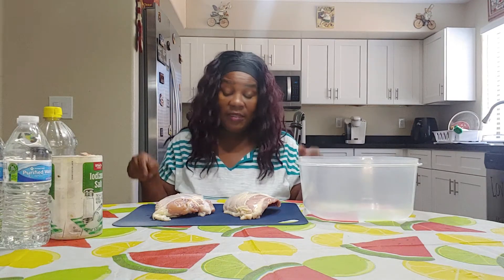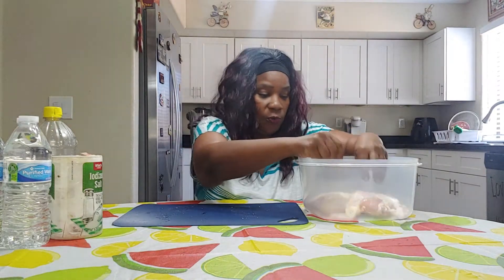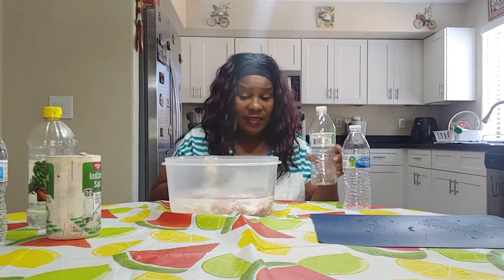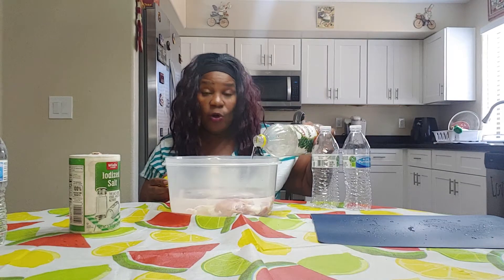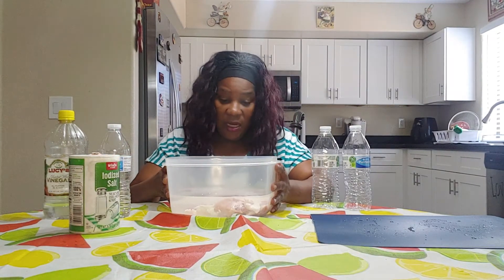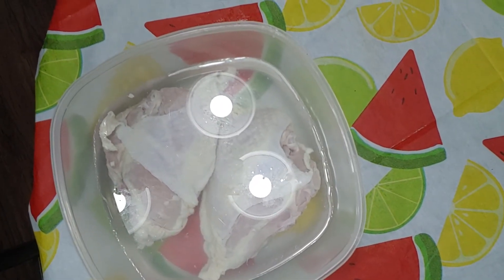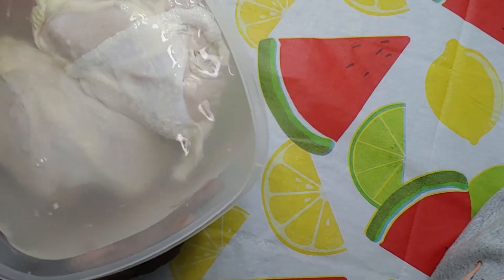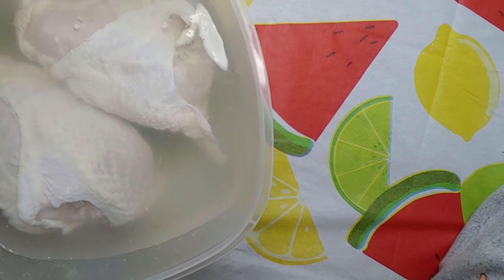9/5/21 How to CLEAN your CHICKEN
ingredients: CHICKEN (any pieces)  3 bottles of WATER  / Salt / Vinegar